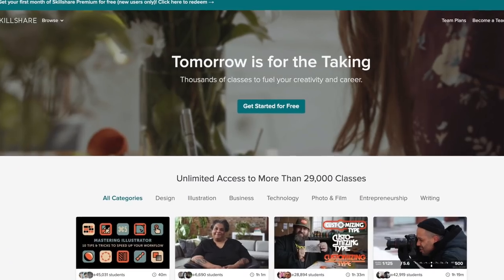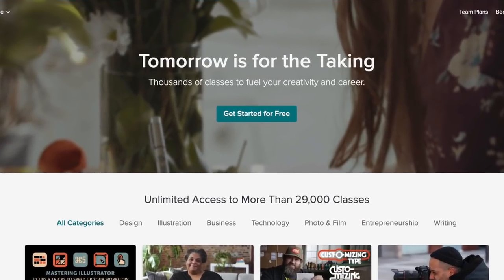What To Call Amputee's Limbs? (Should I Be Offended?) | Taboo Tuesdays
What should you call an amputee's...remaining libs? Is stump okay to say? Is there a better word? Today, let's talk about terminology and some general guidelines if you're hoping not to offend!

For 2 FREE Months of Courses at Skillshare, follow this link!

More Taboo Tuesdays!

Jo Beckwith
3578 Hartsel Drive #615

SUBTITLES //

MUSIC //

INTRO //